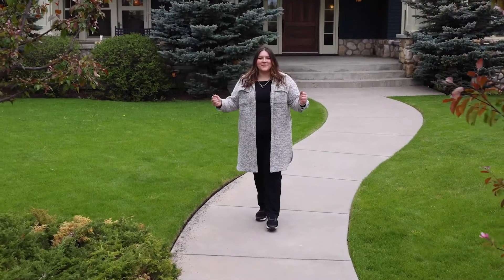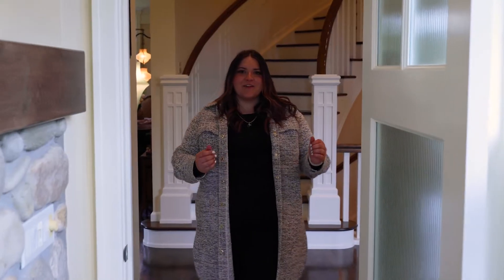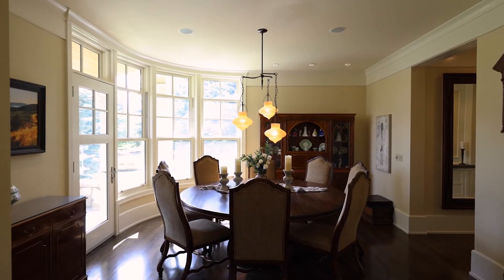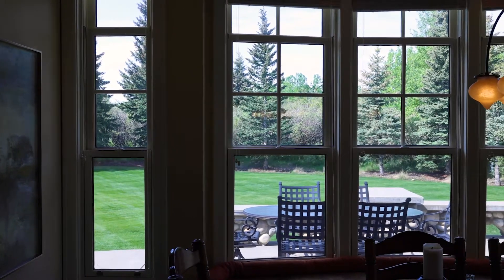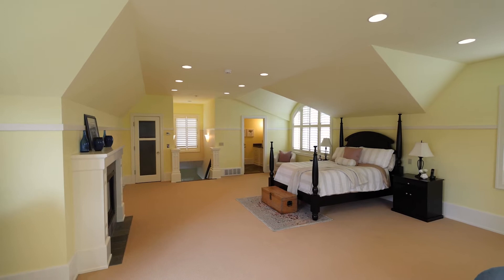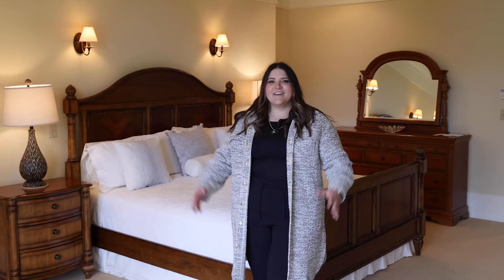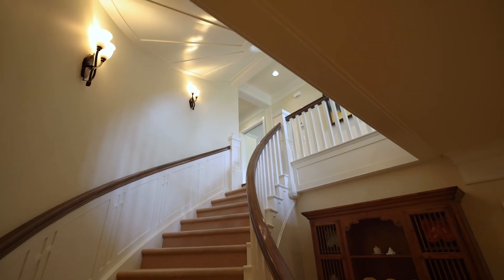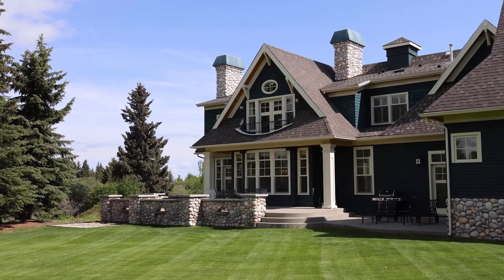Inside a $2.995M home in Elbow Valley Estates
Check out this spectacular home in Elbow Valley Estates - 55 Wolfwillow Drive

Would you like to book a private tour of this home?

Are you interested in buying, selling or investing in Calgary real estate?